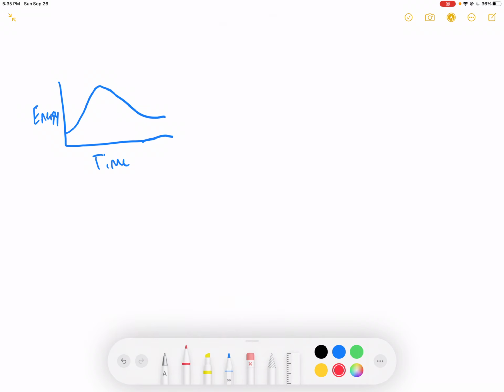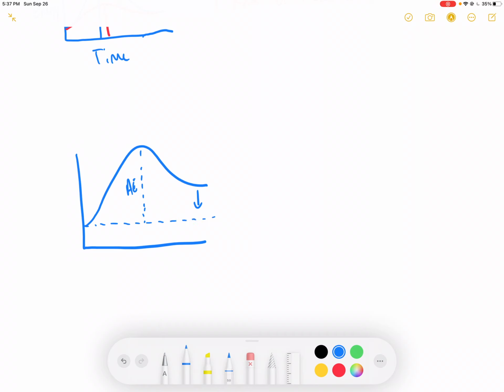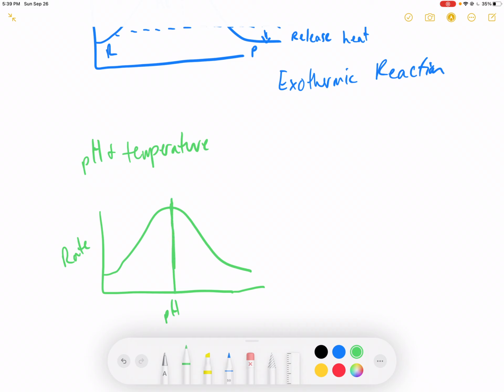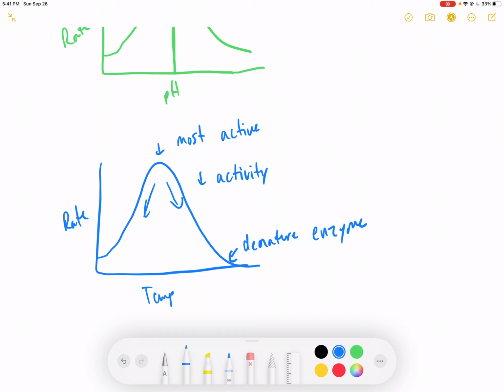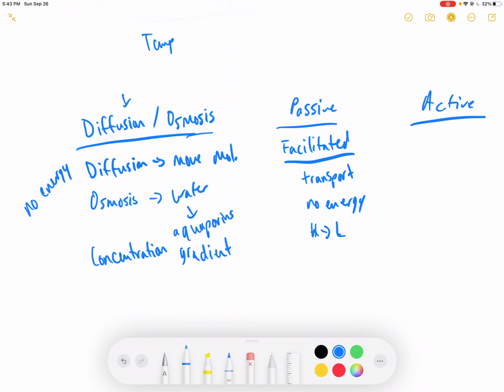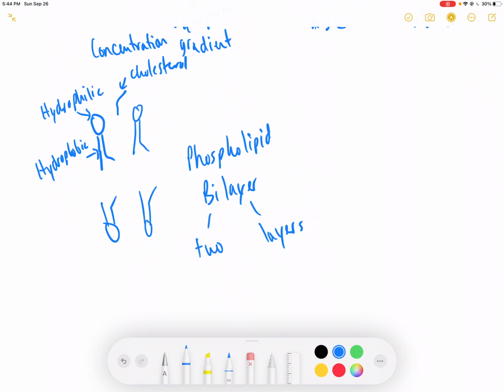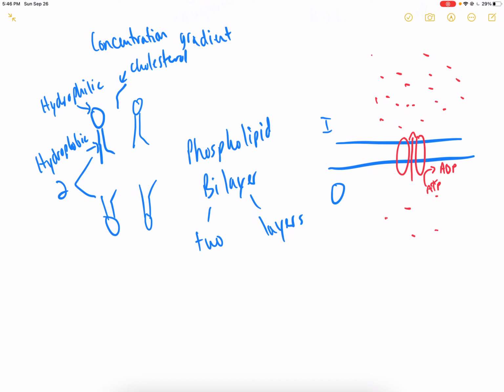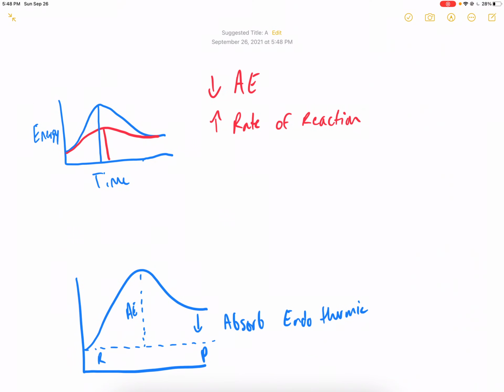Enzyme and Transport Review